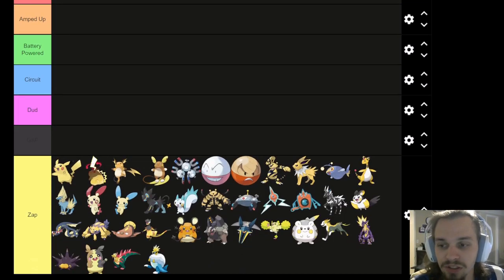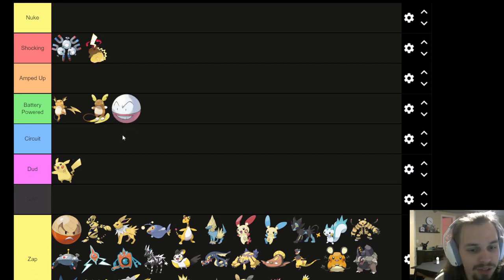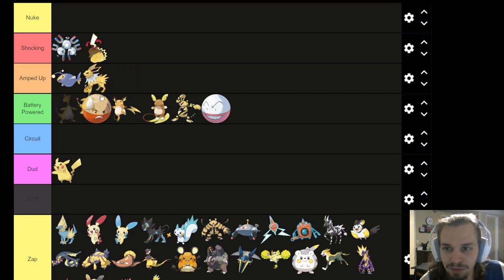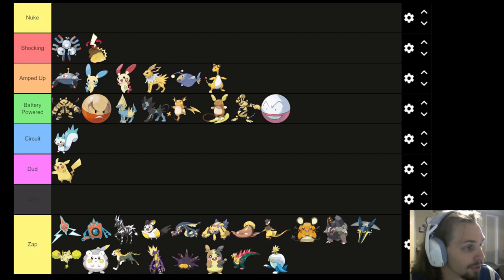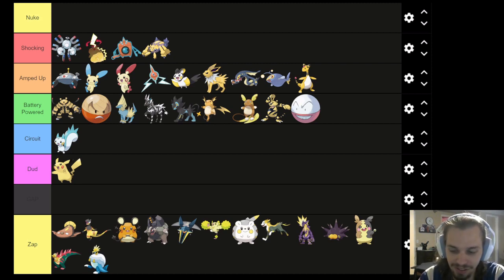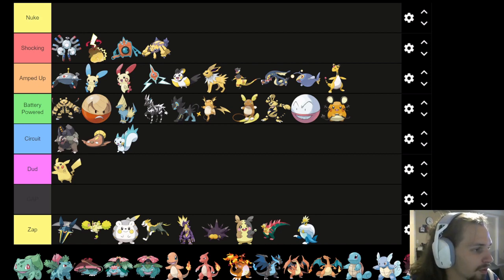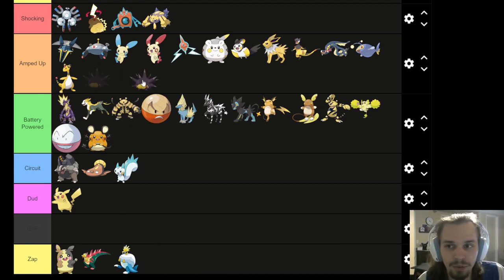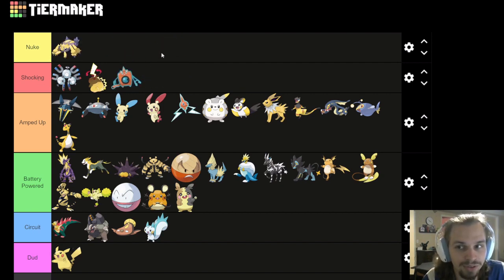All Electric Types for a Nuzlocke RANKED!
Audio fixed!
Who's your favorite electric type?

Fairy next week